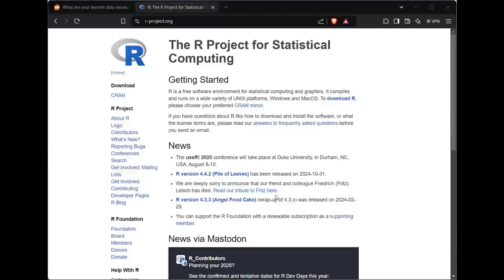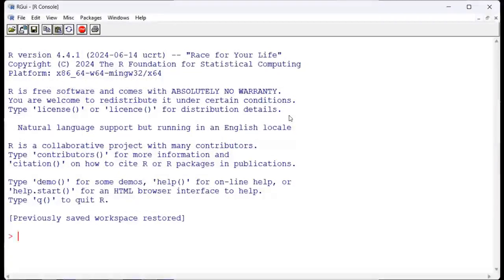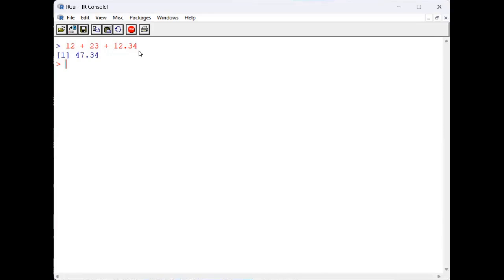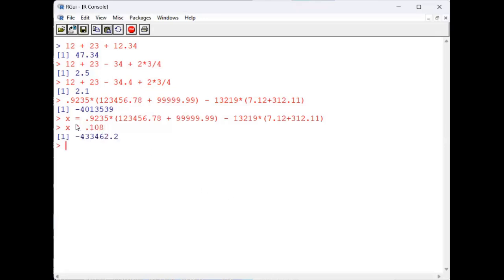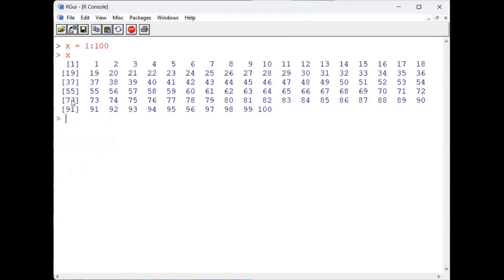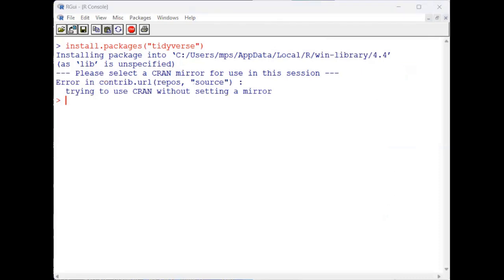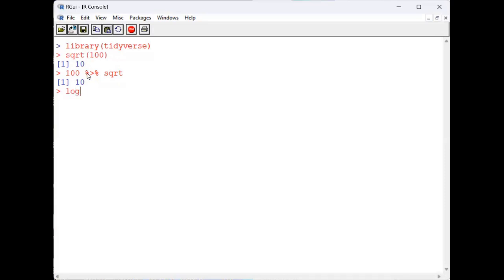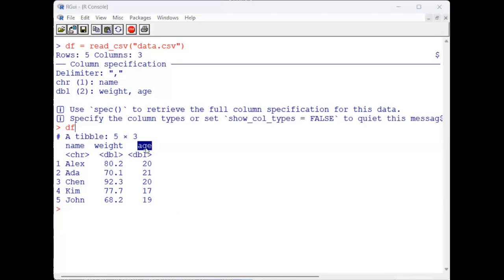Ditch Excel, Learn R: Beginner’s Crash Course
This is the first of a 12 part series to help Excel users move seamlessly to R.  This video covers the basic R concepts needed for our work.

You can find the content in text format here -